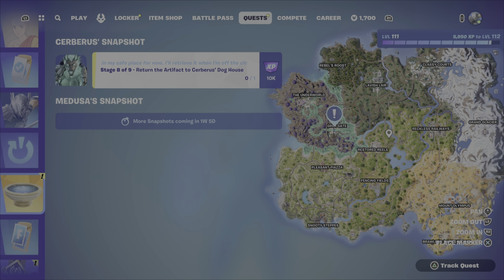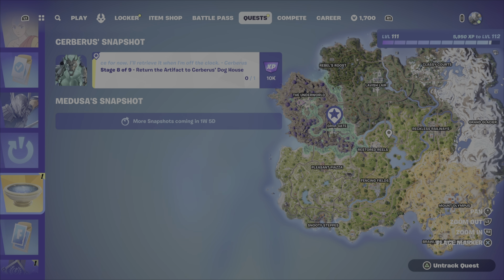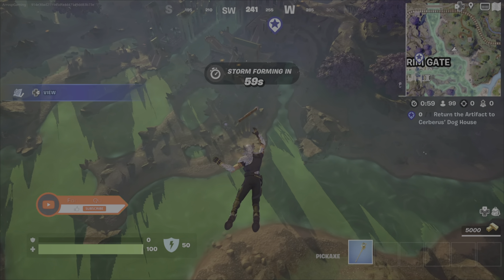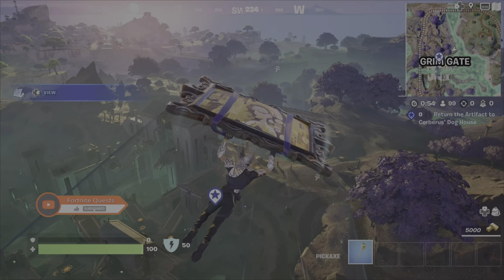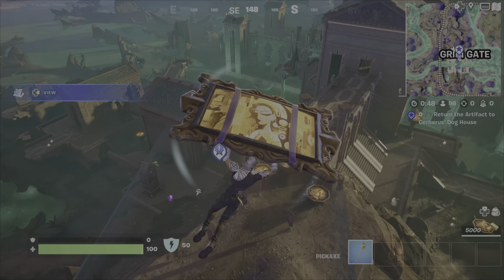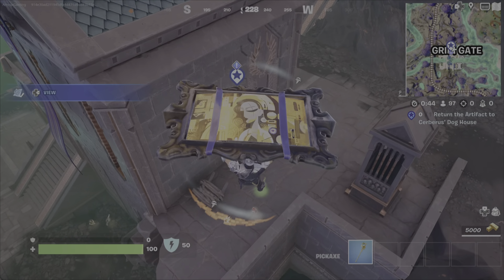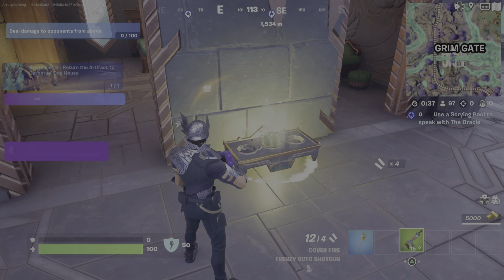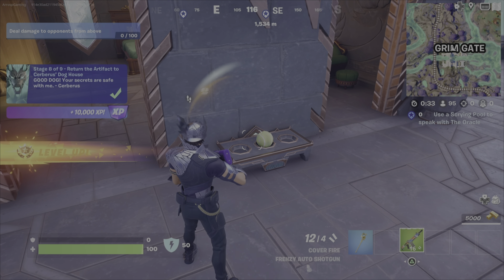Return the Artifact to Cerberus' Dog House - Fortnite Stage 8 of 9 Cerberus' Snapshot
Easy strategy guide to complete Stage 8 of 9 Return the Artifact to Cerberus' Dog House